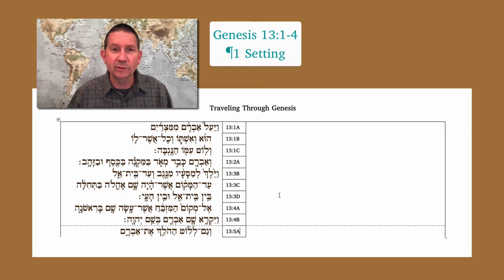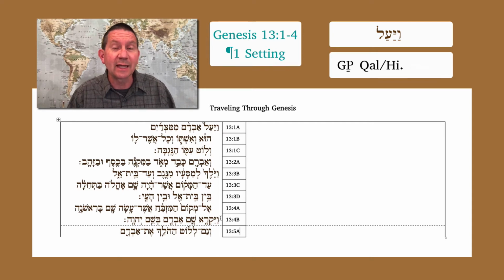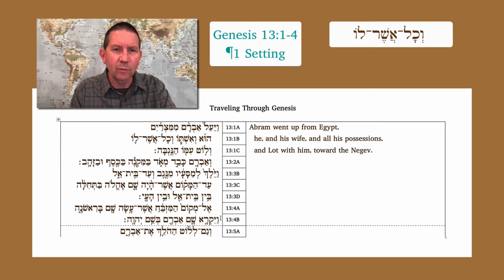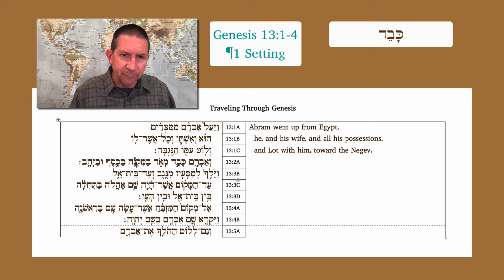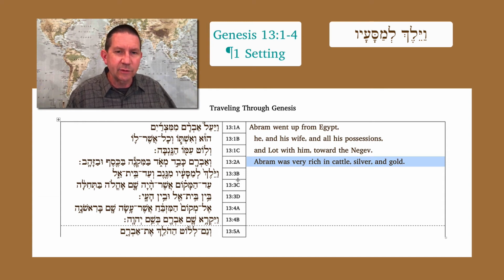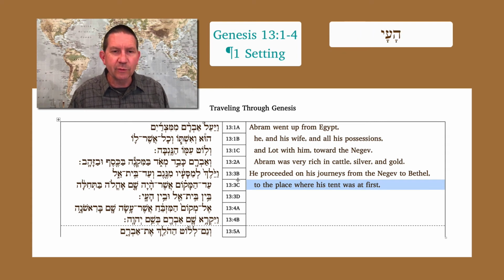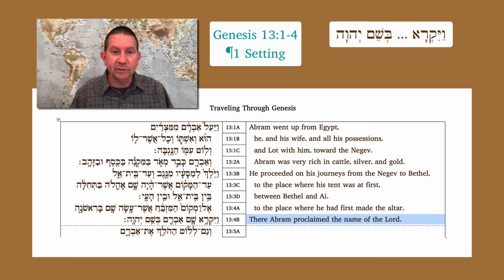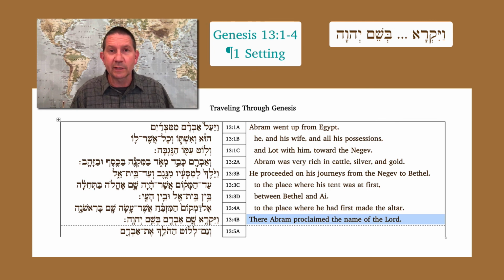Genesis 13:1-4 (Hebrew practice)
A daily dose of Hebrew practice. Taking the text in paragraphs, we review forms, look at structure, and do some general interpretation and reflection.
This paragraph begins the third episode in the stories of Abram, providing setting information, leading up to the problem to be solved.